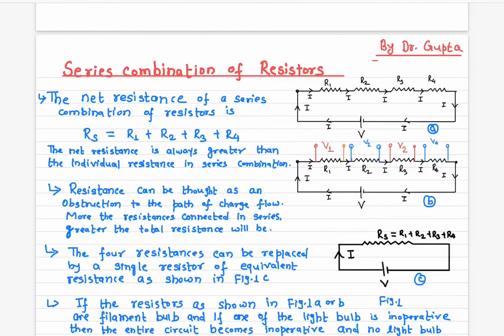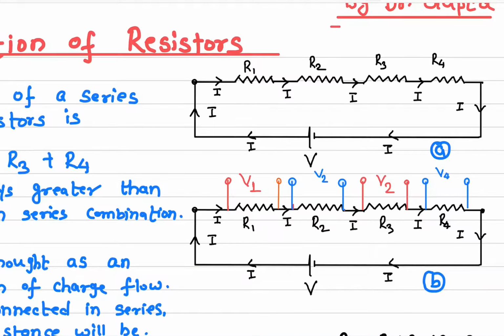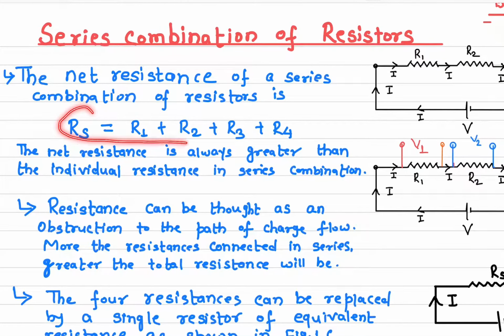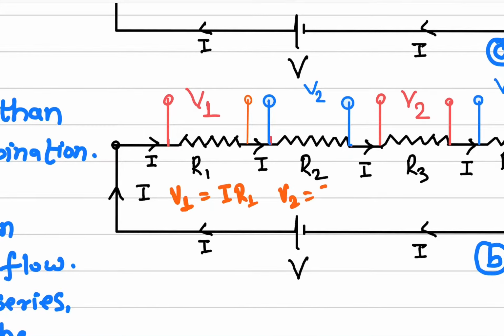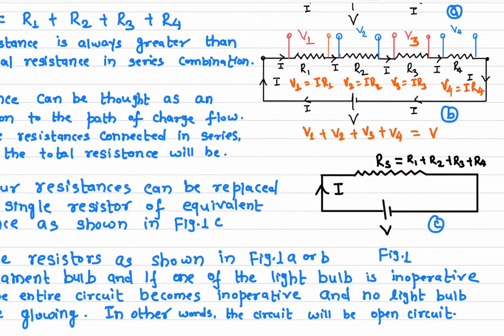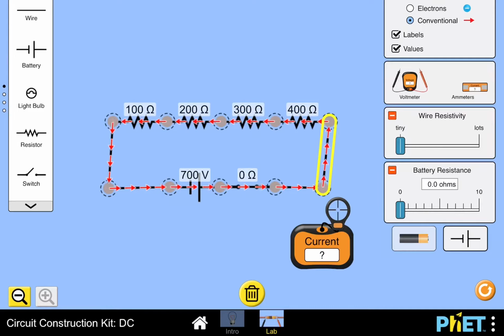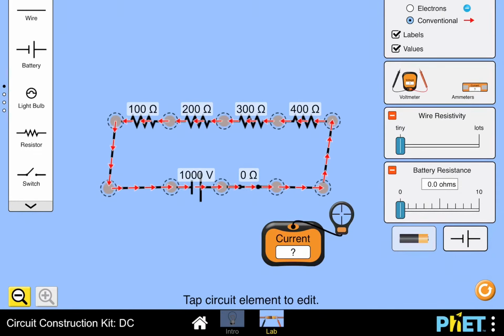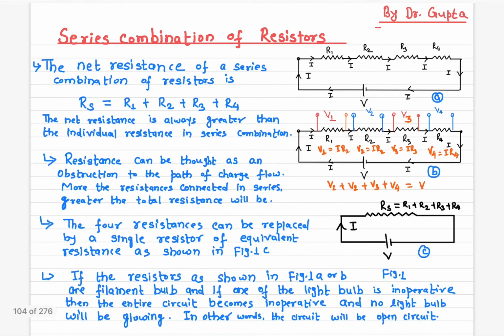Series Combination of Resistors # Lecture 2